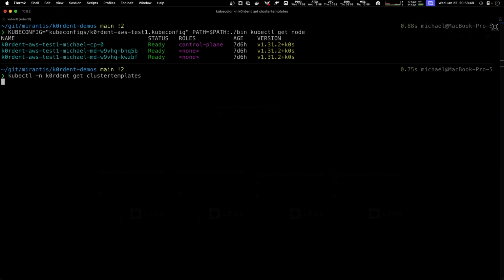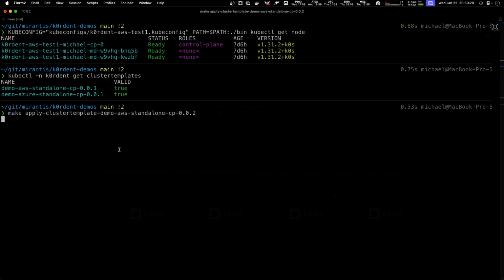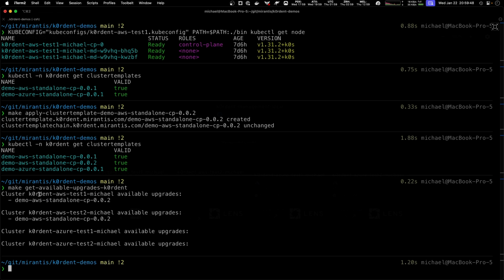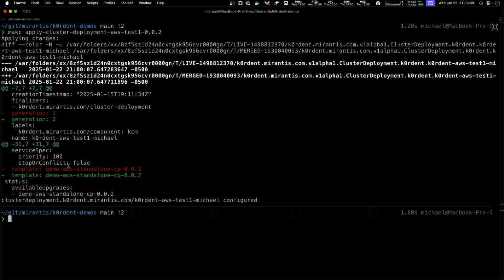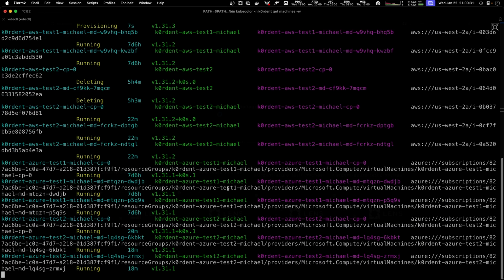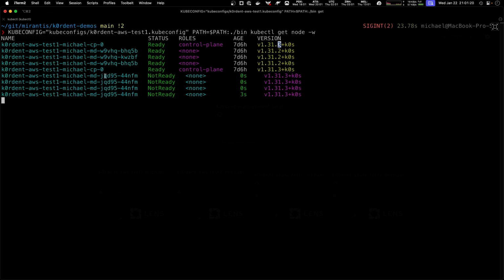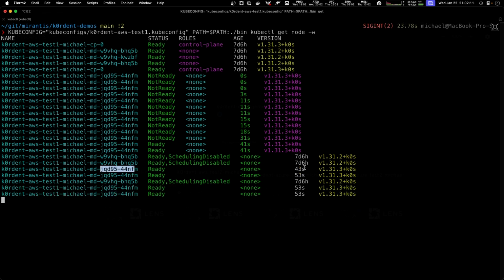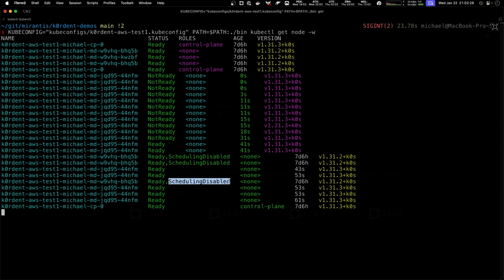How to Upgrade Kubernetes Clusters with Zero Downtime Using k0rdent Cluster Templates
Are Kubernetes version upgrades still a maintenance-window event for your team? This demo shows how to upgrade running Kubernetes clusters on AWS from k0s v1.31.2 to v1.31.3 without taking applications offline.

Open source k0rdent manages Kubernetes versions through cluster templates. Publish a new template, k0rdent validates it and flags which clusters can upgrade, then a one-line ClusterDeployment change kicks off the rollout. Cluster API (CAPI) provisions fresh EC2 nodes, then cordons and drains old ones while respecting Pod Disruption Budgets, so pods and services stay up throughout.

Built for platform engineers, DevOps teams, and Kubernetes admins managing cluster lifecycle at scale.

🛑 NOTE - The same general steps can be used to update k0rdent managed clusters running on other infrastructure providers